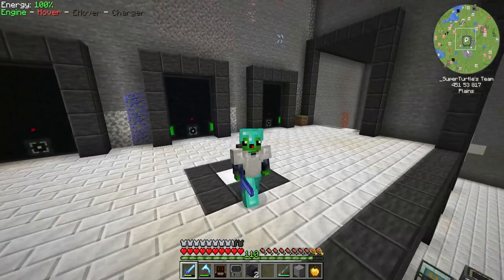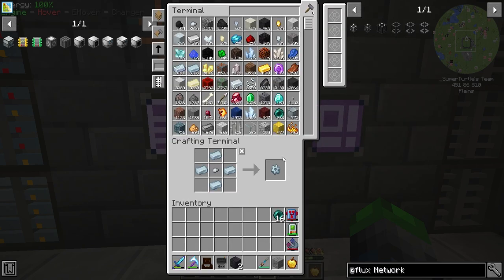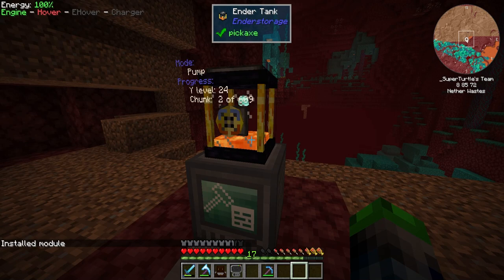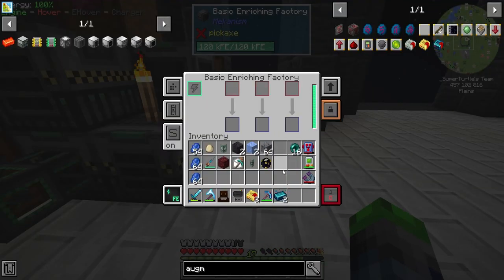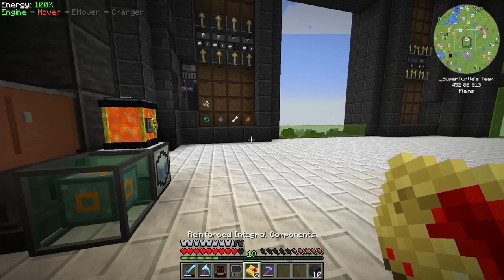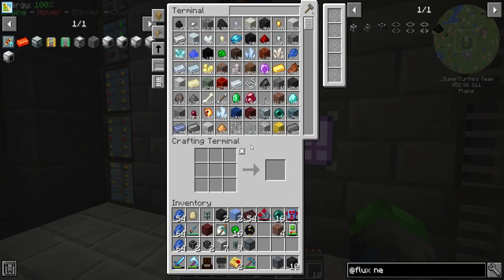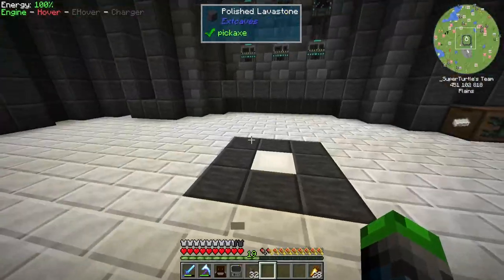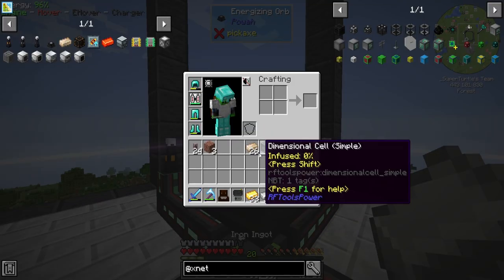Direwolf20 1.16 Let's Play | Diving Deep into POWAH! | [EP 12]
Powah, we need more of it what can I say??

Links!